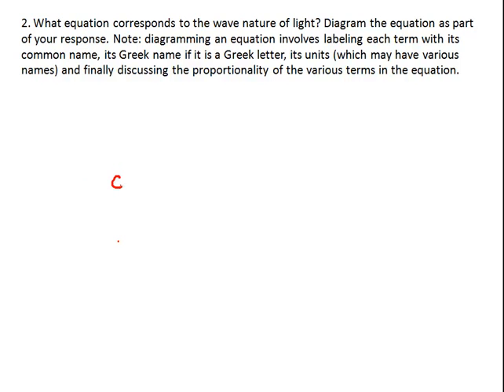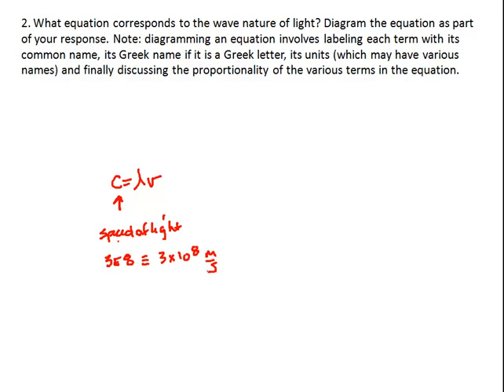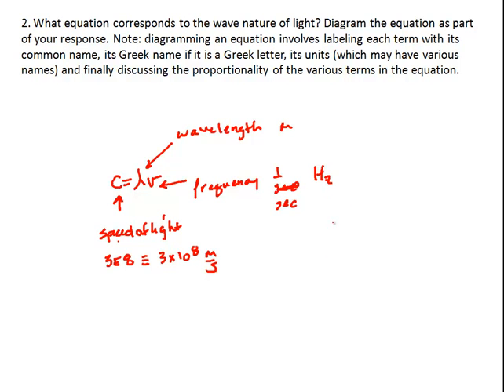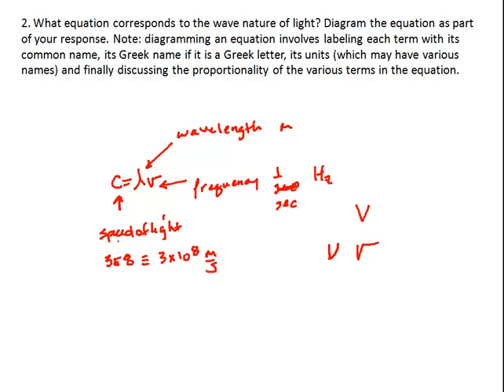Chemistry 301 Worksheet 1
Problem 2 Take 2